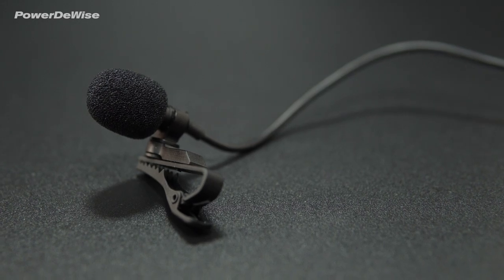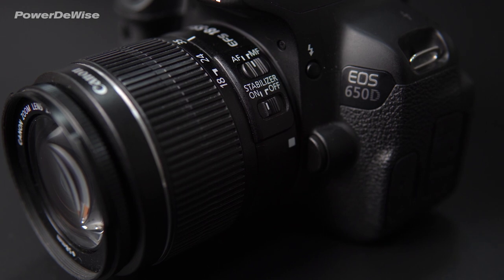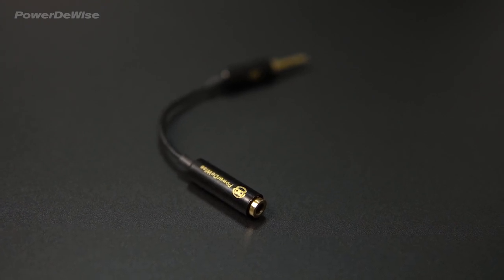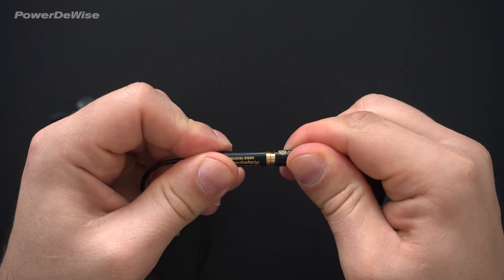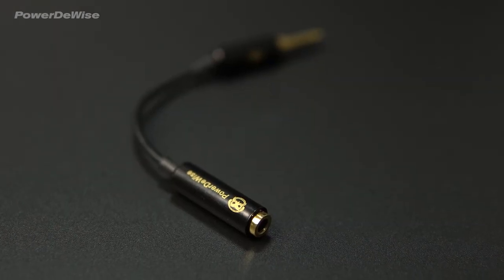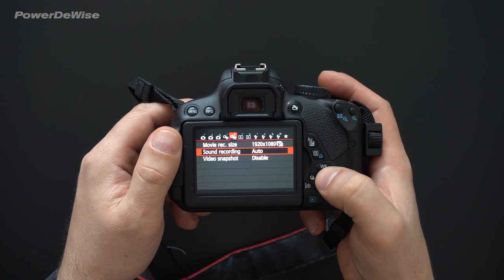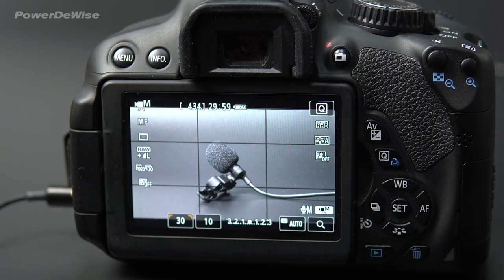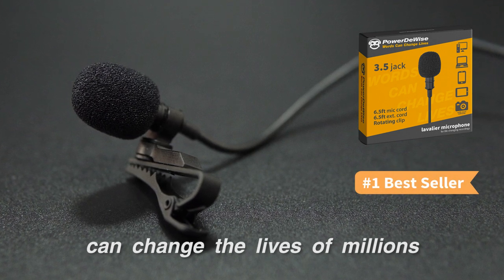How to use the PowerDeWise Lapel Microphone with a Canon DSLR Camera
PowerDeWise Products:

Lapel mic for iPhone
Lapel mic for type-C phone
Lapel mic for phone and camera (3.5mm jack)
DUAL lapel mic interview set (3.5mm jack)
Video Rig for phone
Shot gun (video mic)
Charismic vlogger gift mic
Charismic vlogger gift DUAL mic
Adapter 3.5mm- lightning
Adapter 3.5mm- type-C
Adapter 2 mics in 1 device
Adapter headphones and mic in 1 device
Dead Cat wind muff for lapel mic

Feel the professional quality sound for your vlogging videos
Take your video blogging to the next level with PowerDeWise
Clear sound. Easy vlogging. Must have vlogging tool
PowerDeWise - Best Seller #1 on Amazon

1 YEAR WARRANTY